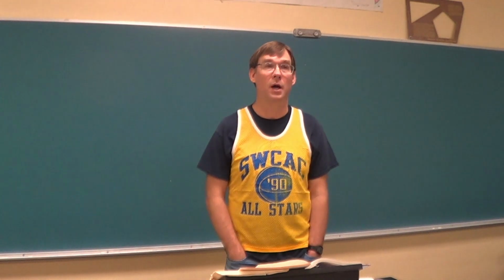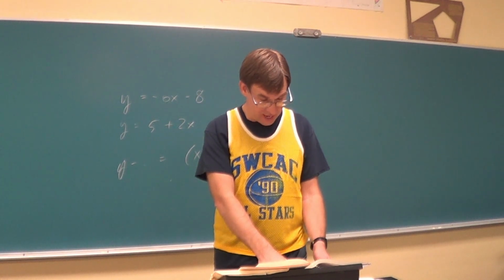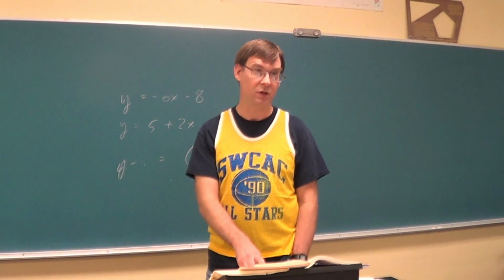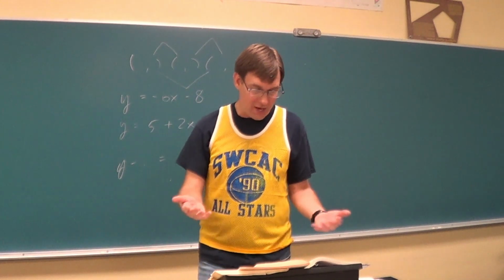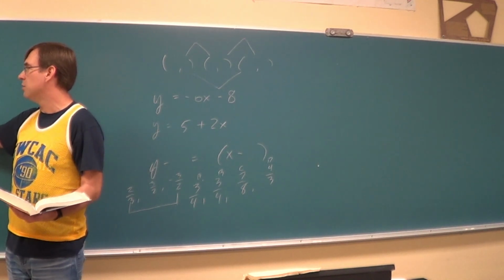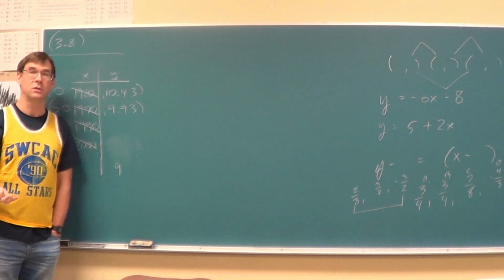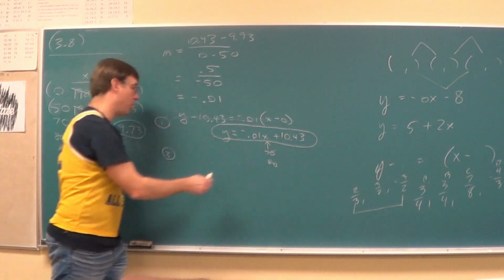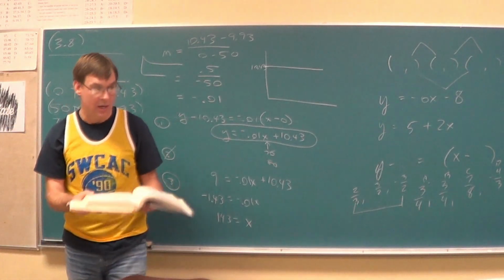Algebra 2 Video, 3.8